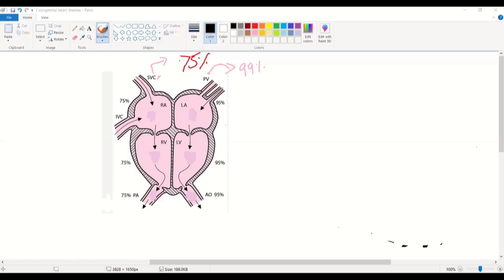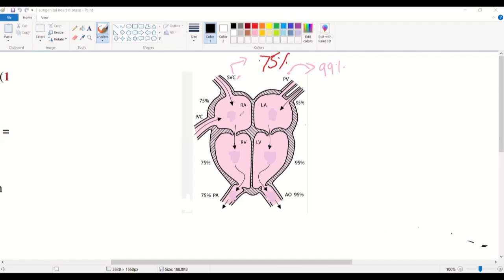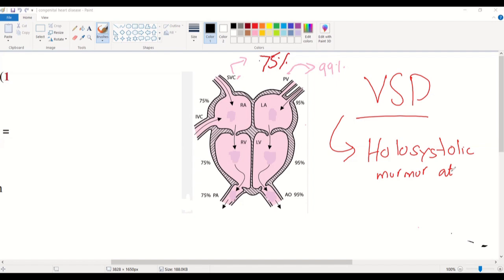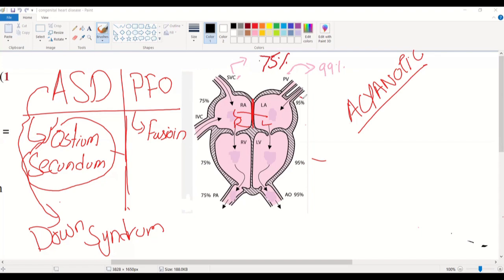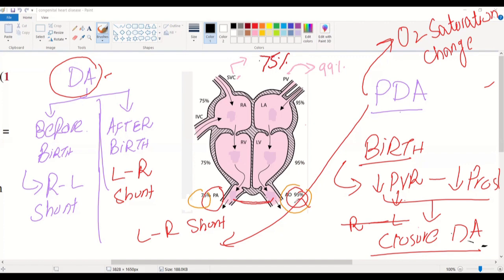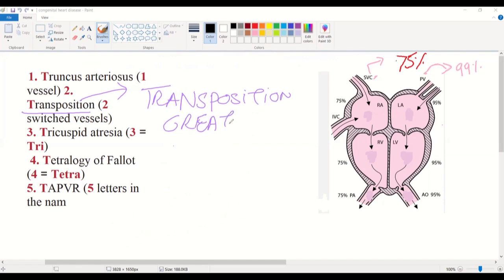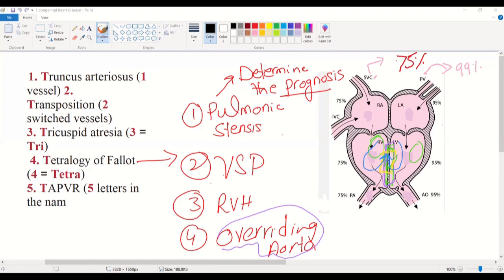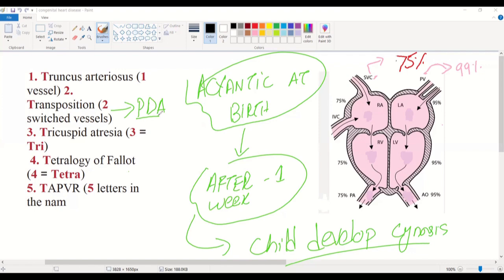Congenital heart disease|USMLE STEP 1|High YIELD CARDIOLOGY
In this video, we cover the essential concepts and high-yield points you need to know for your exam. Whether you're studying for the USMLE or just want to brush up on your knowledge, this video is packed with valuable information.

Topics Covered:

General Concepts:

Understanding CHD: What are congenital heart defects and their impact on the heart?
Cyanotic vs. Acyanotic CHD: Key differences and examples.
Key Conditions:

Tetralogy of Fallot (TOF): A complex cyanotic CHD with four main defects: VSD, pulmonary stenosis, overriding aorta, and right ventricular hypertrophy.
Transposition of the Great Arteries (TGA): A condition where the aorta and pulmonary artery are switched, requiring surgical intervention.
Ventricular Septal Defect (VSD): The most common CHD, characterized by a hole in the interventricular septum causing a left-to-right shunt.
Atrial Septal Defect (ASD): A defect in the interatrial septum leading to a left-to-right shunt and a characteristic fixed split S2.
Patent Ductus Arteriosus (PDA): A persistent fetal ductus arteriosus resulting in a continuous murmur.
Coarctation of the Aorta: Narrowing of the aorta leading to hypertension in the upper extremities and rib notching.
Truncus Arteriosus: A single arterial trunk arising from the heart, causing mixed blood flow.
Tricuspid Atresia: Absence of the tricuspid valve, necessitating ASD and VSD for survival.
Clinical Features:

Cyanosis: Bluish discoloration of the skin due to decreased oxygenation.
Heart Murmurs: Abnormal heart sounds indicating turbulent blood flow.
Failure to Thrive: Poor growth and feeding difficulties.
Tachypnea: Rapid breathing often seen in infants with heart failure.
Diagnostic Tools:

Echocardiography: The primary diagnostic tool for visualizing heart structures and defects.
Chest X-ray: Used to identify characteristic signs such as the boot-shaped heart in TOF.
ECG: Assesses electrical activity and chamber enlargement.
Treatment Options:

Prostaglandin E1: Medication to keep the ductus arteriosus open in certain CHDs.
Indomethacin: Medication used to close a PDA.
Surgical Interventions: Various surgical procedures to correct structural defects.
Balloon Angioplasty: A procedure to open narrowed blood vessels.
Mnemonics and Tips:

Learn the 5 Ts of Cyanotic CHD: Tetralogy of Fallot, Transposition of the Great Arteries, Truncus Arteriosus, Tricuspid Atresia, Total Anomalous Pulmonary Venous Return (TAPVR).

1.difference between cyanotic & acyanotic heart disease.                                                            2.tetralogy of fallot.                                             3.transposition of the great vessels.                     4.persistent truncus arteriosus                          5. patent ductus arteriosus.                                   6.atrial septal defect                                            7.ventricular septal defect.                                  8.eisenmenger syndrome.
High yield Cardiology for USMLE step 1.